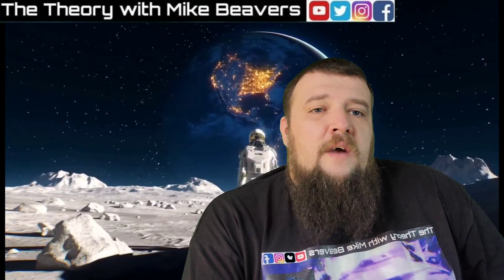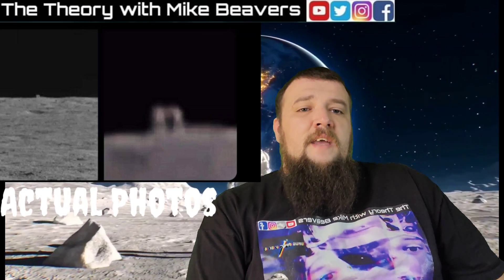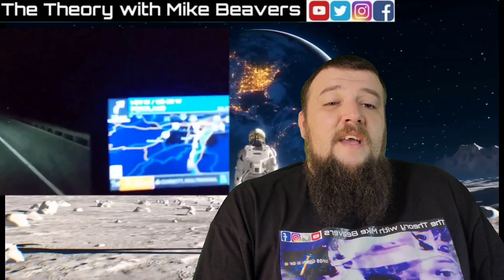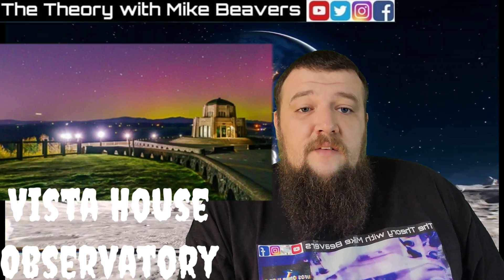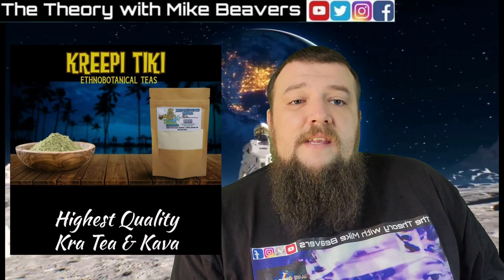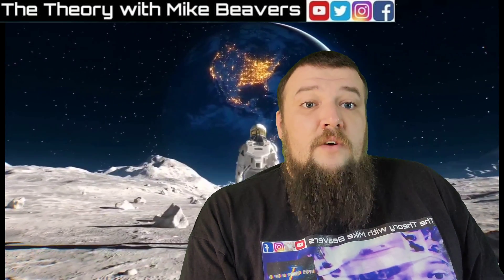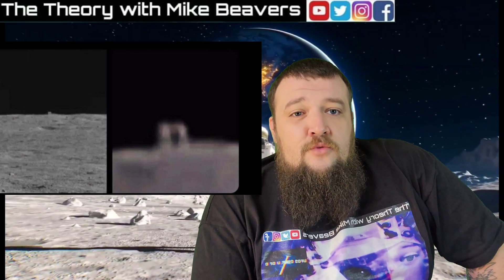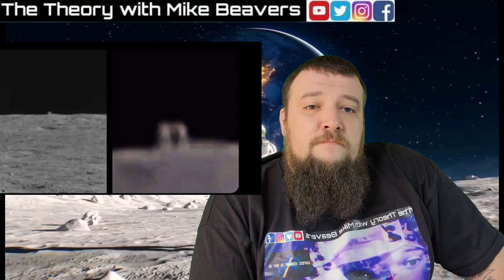In Depth: What we know about the Structure Discovered on the Moon by a Chinese Rover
Today We take a look at the Structure discovered by a Chinese rover on the Moon

Kreepi Tiki Ethnobotanicals!

all your herbal needs in one place!

And the Funniest live interactive live prank call show out there the @GraveyardGoonz !!!

make sure you guys check em out!